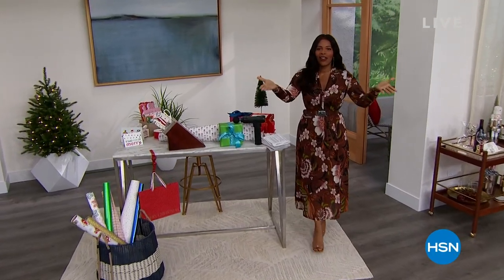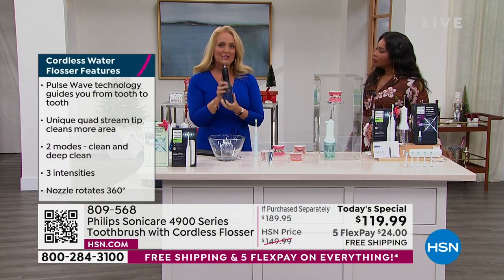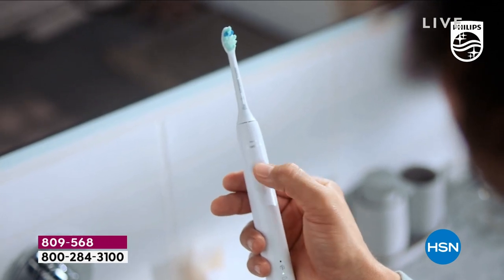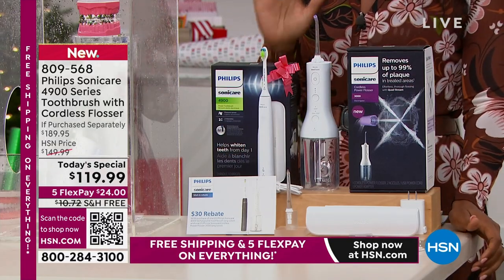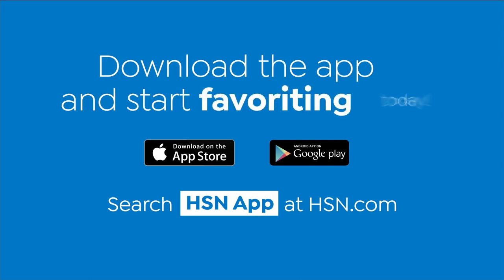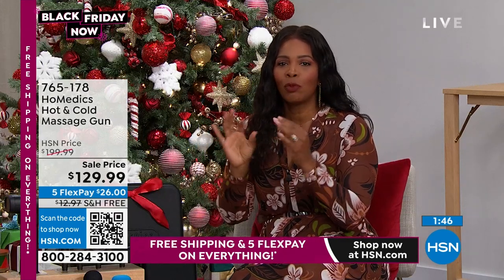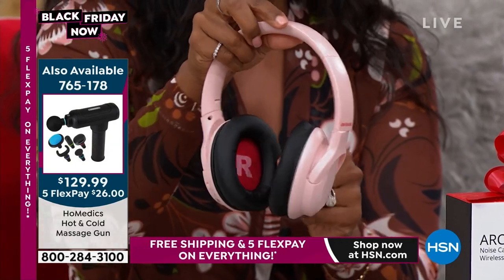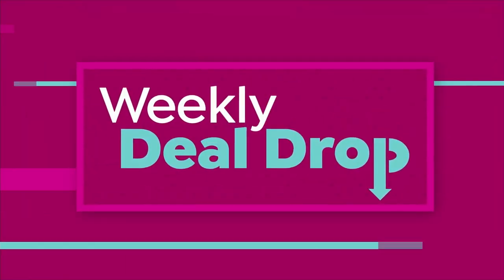HSN | Black Friday Now - Great Gifts 11.04.2022 - 03 PM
Celebrate the Black Friday savings now with must-have gifts they'll love.